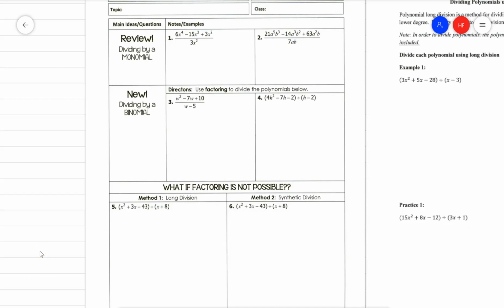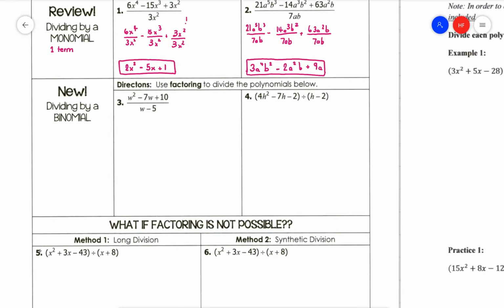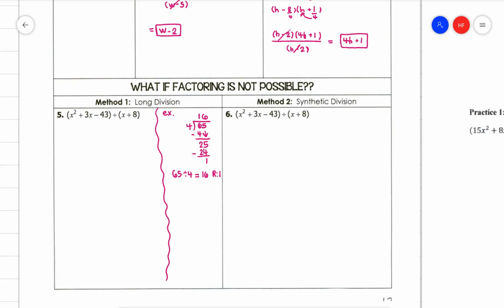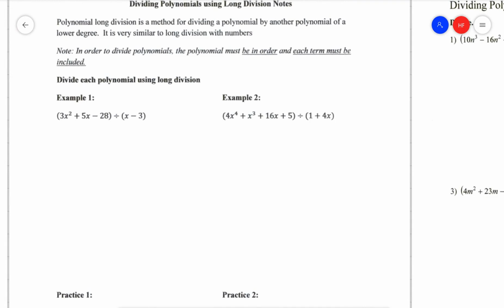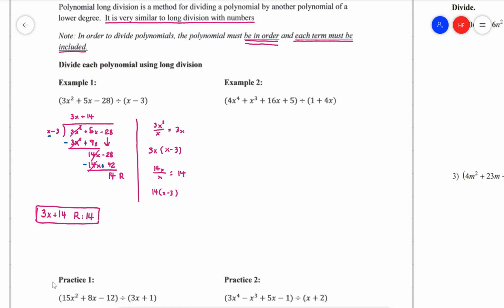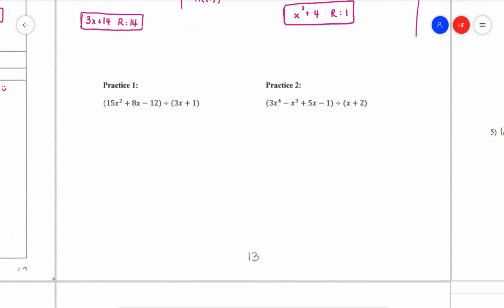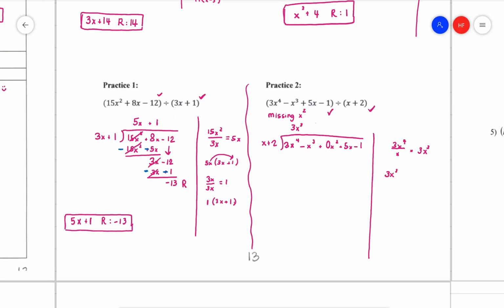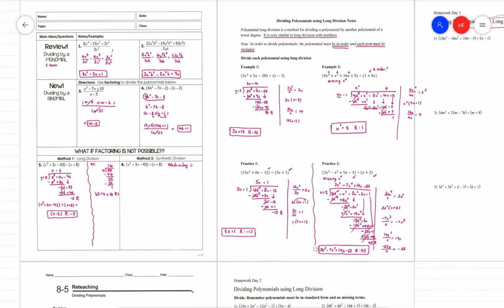Algebra 2 - Long Division Day 1